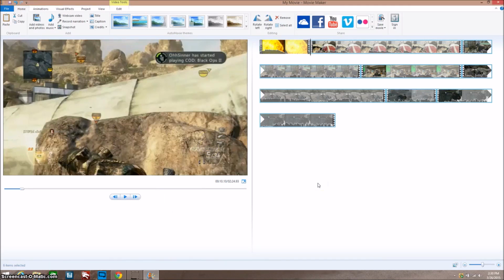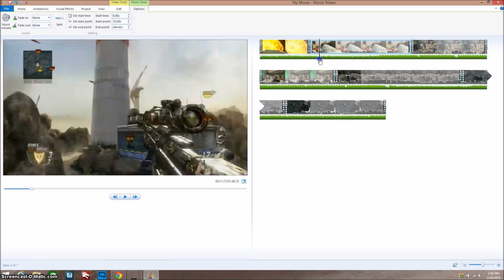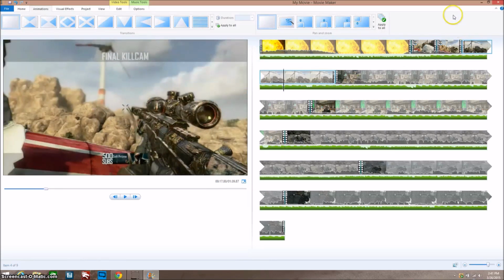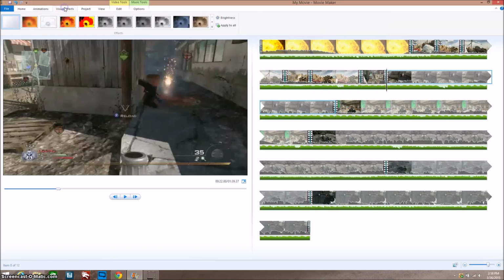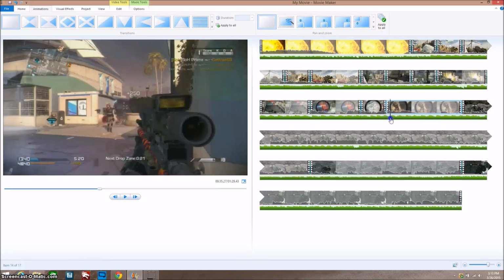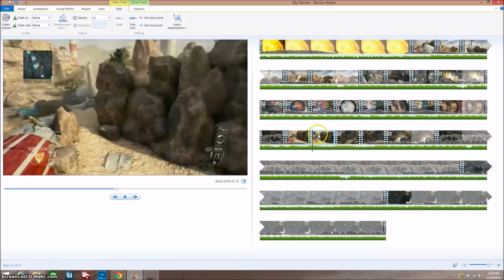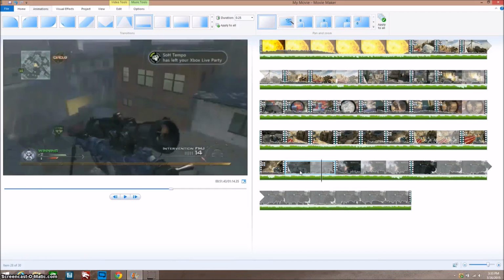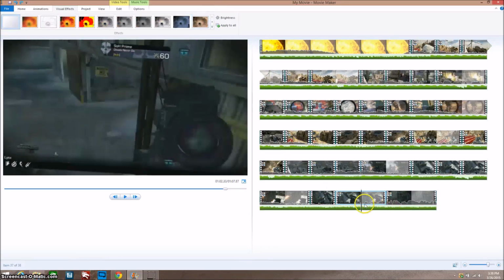Windows Movie Maker Tutorial #3: How To Make A Montage!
Some of my tips and montage effects that will make your montage look really sick only in WMM! I know this video is really long. Feel free to skip ahead if your only looking for certain effects or tips. Comment with any questions you have.